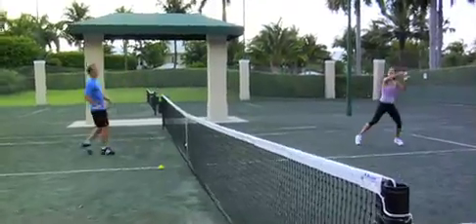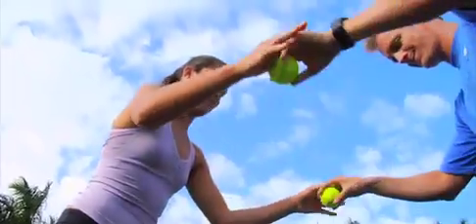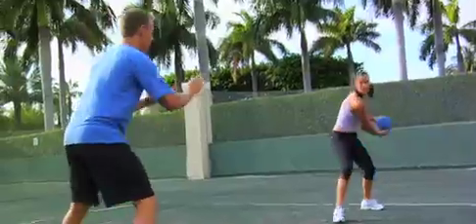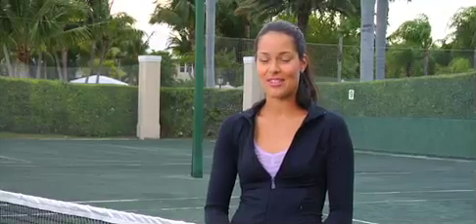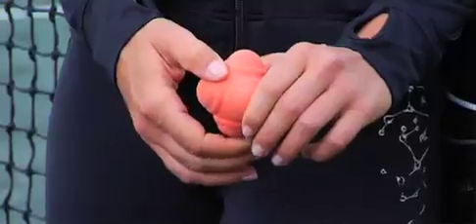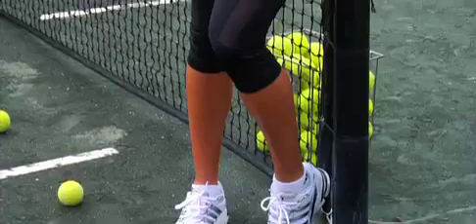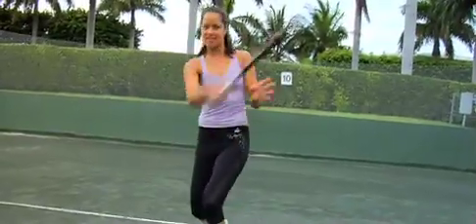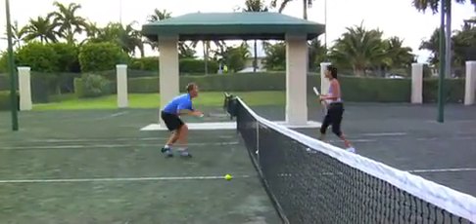Training with Ana Ivanovic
Watch star tennis player, Ana Ivanovic's daily work out routine and listen as she explains what it takes to make it to the top. To learn more about Ana's training regiment and sign up for your own free 6-week trial Here you can also see other pros train in action, get tips from them and see the latest gear to keep your workouts fresh.